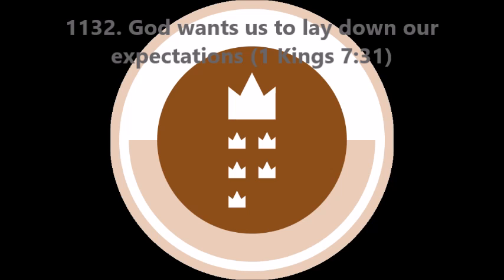1132. God wants us to lay down our expectations (1 Kings 7:31)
reflectFive ... reflective readings of Scripture in five versions ... for your devotional and discipleship journey with Jesus

reflectFive can be used for Lectio Divina (Latin for "divine reading"), which is a practice (originating with the Benedictines) of slow, contemplative praying of Scripture, treating it not as a text to be studied, but as the Living Word. The purpose of Lectio Divina is to increasingly offer more of ourselves and our relationships to the Father, and to accept the embrace that God is continuously extending to us in the person of his son, Jesus Christ. Lectio Divina comprises four main movements: read, meditate, pray, and contemplate. Pauses for reflection between Scripture quotations in reflectFive are five seconds in length.

The second Scripture quotation (NRSV) is taken from the New Revised Standard Version Bible, copyright 1989, Division of Christian Education of the National Council of the Churches of Christ in the United States of America. Used by permission.

The third Scripture quotation (NIV) is taken from the Holy Bible, New International Version®, NIV®. The "NIV" and "New International Version" are trademarks registered in the United States Patent and Trademark Office by Biblica, Inc.™

The fifth Scripture quotation (THE MESSAGE) is taken from THE MESSAGE. Used by permission of NavPress Publishing Group.

Thanks to OverViewBible.com for the icons for every book of the Bible!